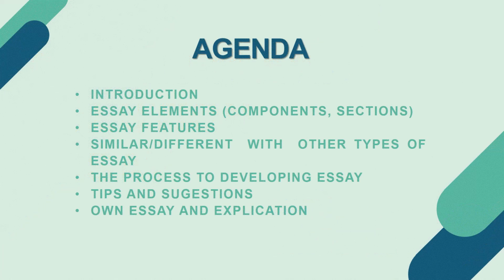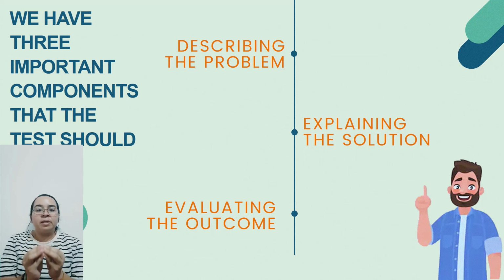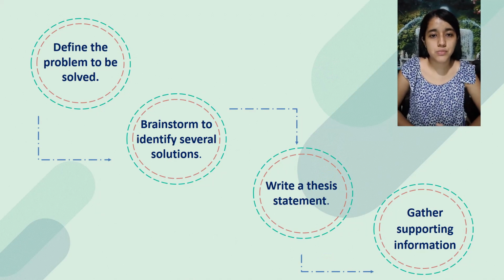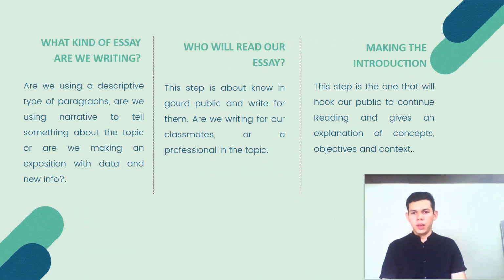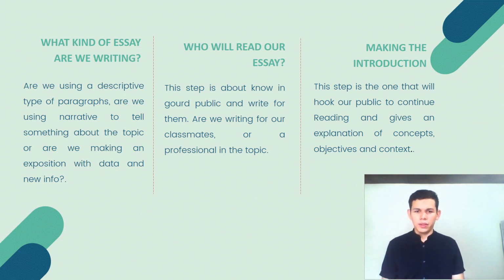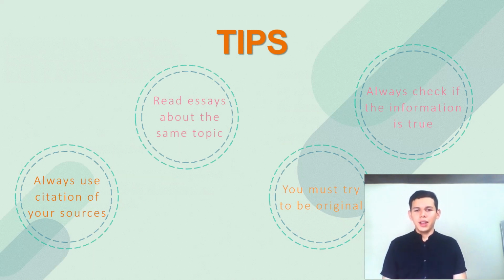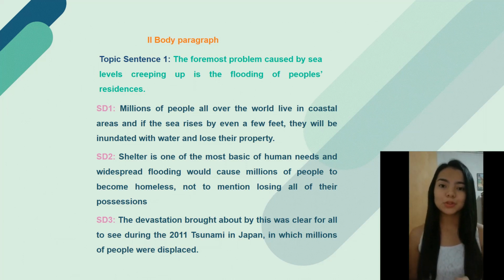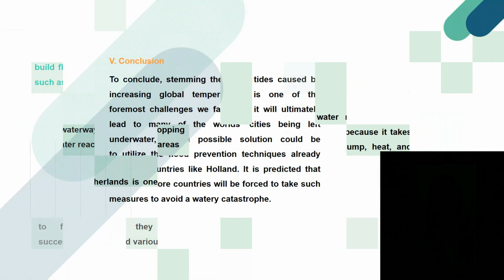PROBLEM AND SOLUTION ESSAY